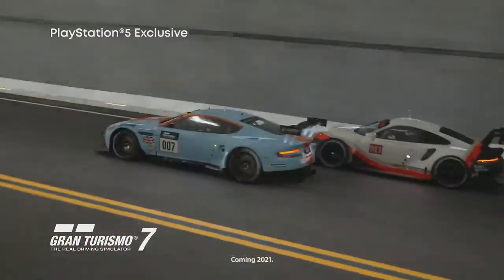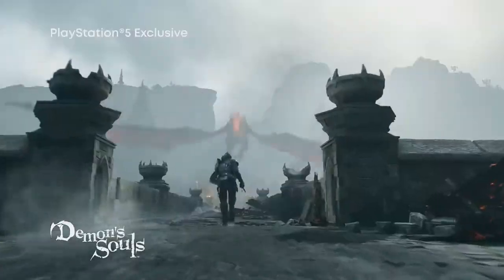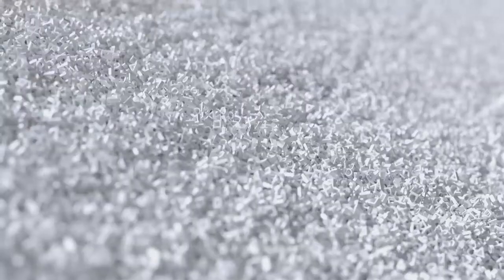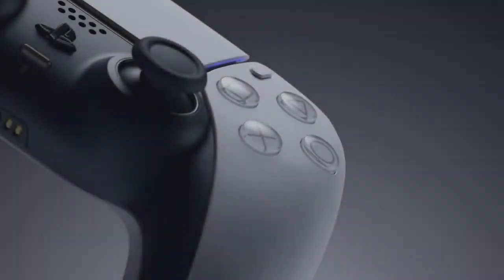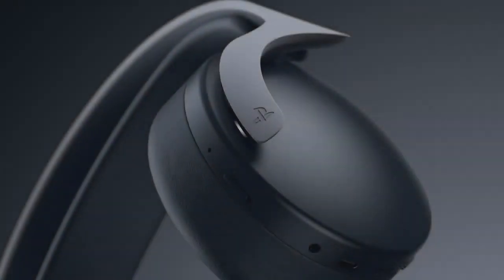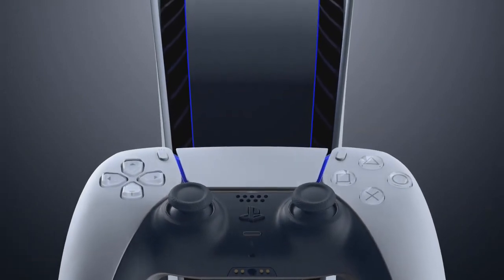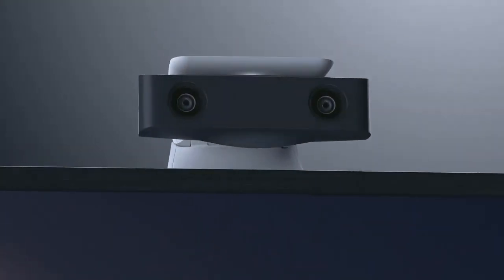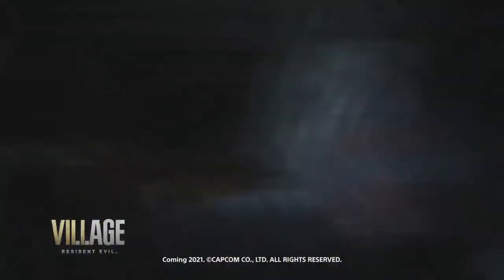Playstation 5 Accessibility - Console Review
I give you my first impressions of the PlayStation 5 and a little bit of Miles Morales. I got a chance to try out the new PlayStation 5 controller and experience the haptic feedback. Spiderman was also really impressive. Plenty of web swinging fun and great accessibility options!

Video Footage:
Marvel's Spider-Man: Miles Morales
Miscellaneous PS5 Games